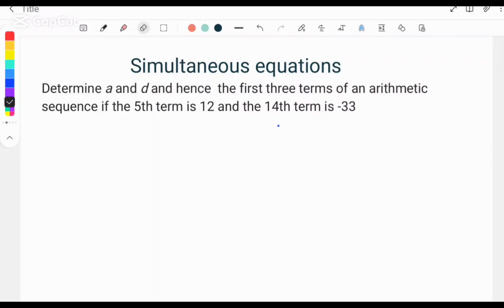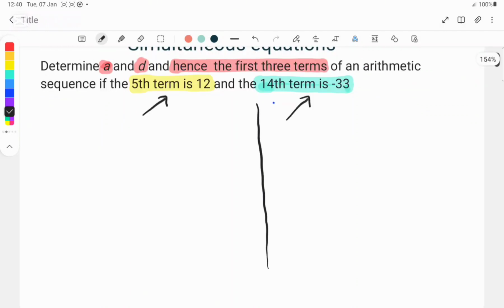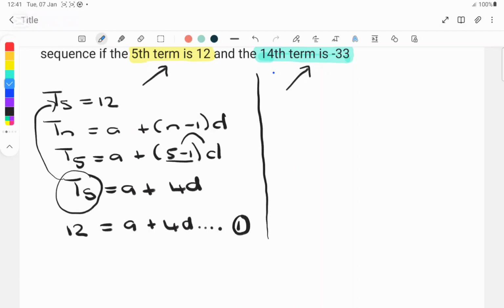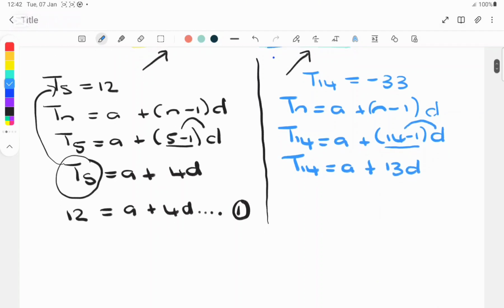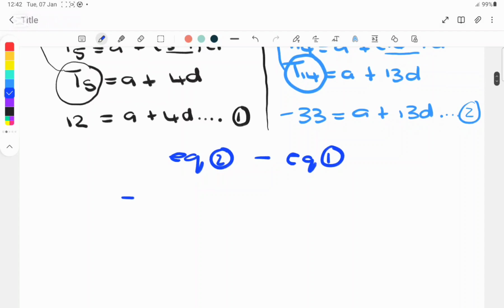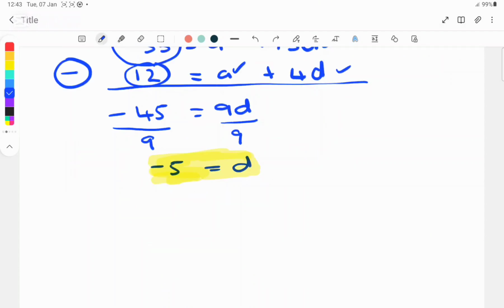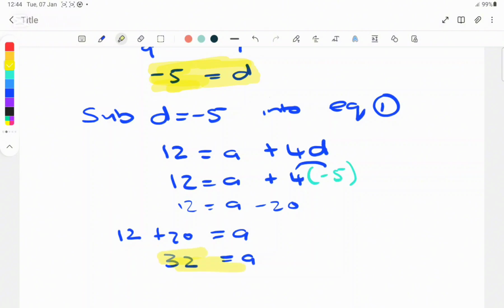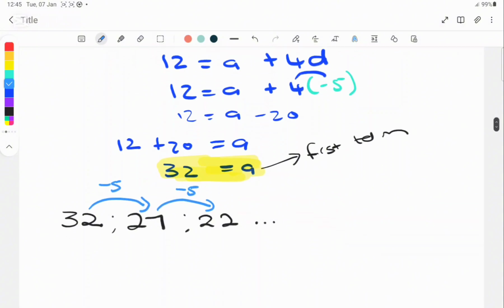LESSON 3 - Grade 12 sequences and series - simultaneous equations